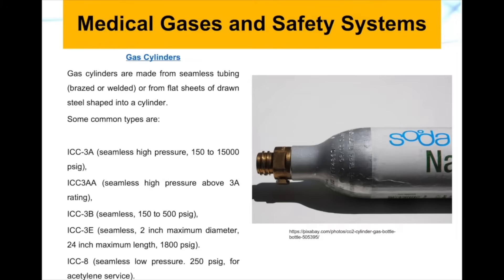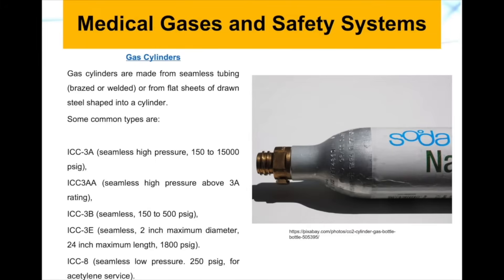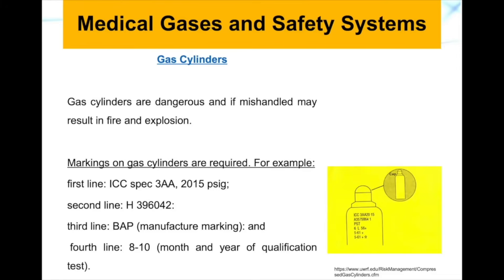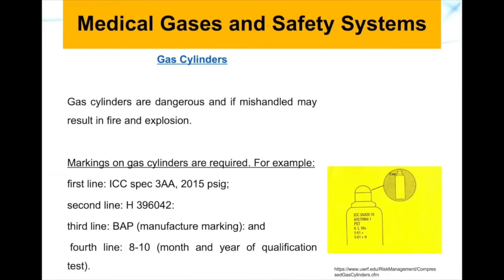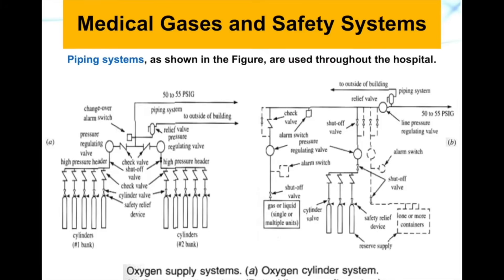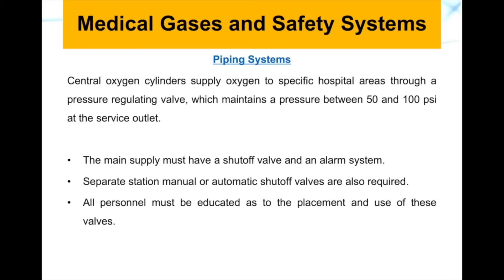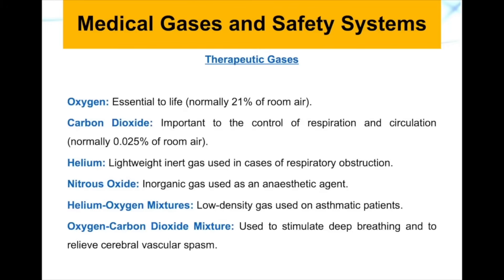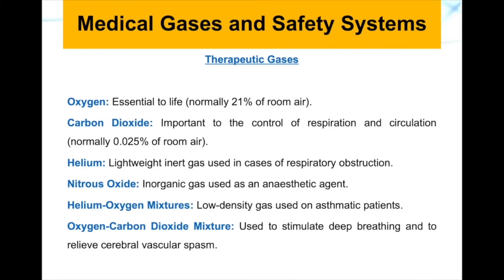#049 The Complete Guide to Medical Gases: Cylinders, Piping Systems, and Key Gases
MedicalGases are essential for patient care in Hospitals and other Healthcare Settings. In this video, we will provide a comprehensive overview of medical gases, including their different types, how they are Stored and Delivered , and their key Therapeutic Uses .

We will cover:
The different types of medical gases
How medical gases are stored and delivered
The key therapeutic uses of medical gases
The safety and regulatory considerations for medical gases
This video is a must-watch for anyone who works in healthcare or is interested in learning more about medical gases.

You will find in this video additional info about:
Medical gases are gases that are used in healthcare settings to provide life-saving and life-sustaining care.
The most common types of medical gases include oxygen, nitrous oxide, and helium.
Medical gases can be stored in cylinders, bulk tanks, or piping systems.
Cylinders are the most common type of medical gas storage container.
Bulk tanks are used for large-volume storage of medical gases.
Piping systems are used to distribute medical gases throughout a healthcare facility.
Medical gases can be delivered to patients through a variety of devices, including nasal cannulas, face masks, and ventilators.
Medical gases are used to treat a variety of conditions, including respiratory problems, pain, and anesthesia.
It is important to use medical gases safely and in accordance with all applicable regulations.